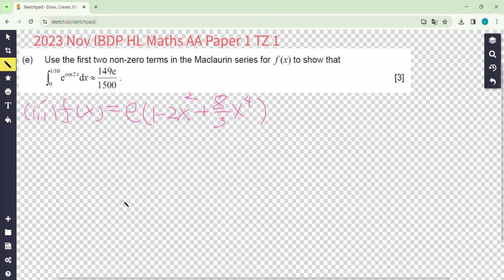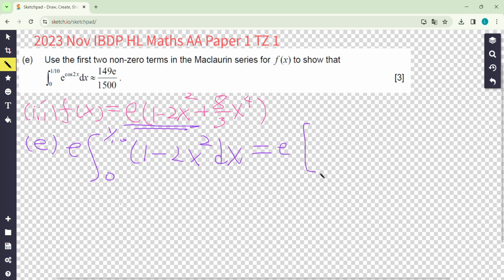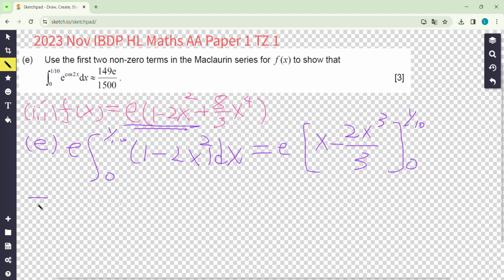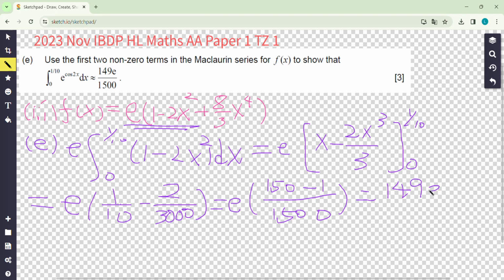2023 Nov IBDP HL Maths AA Paper 1 Q11e